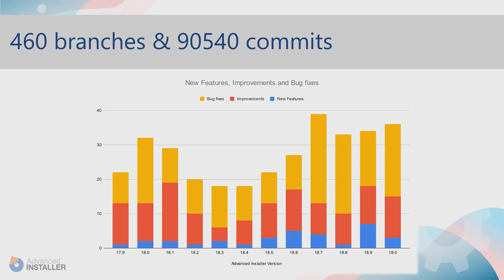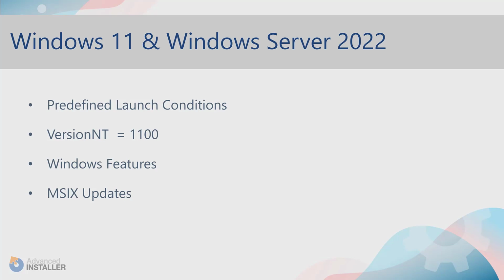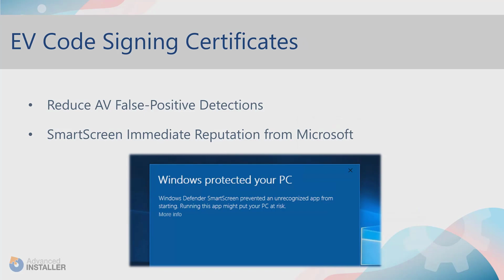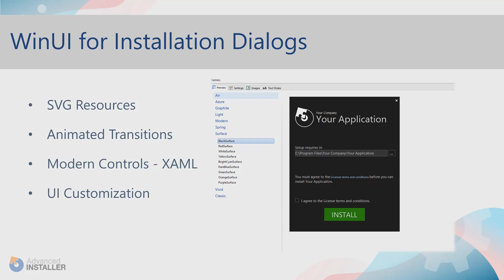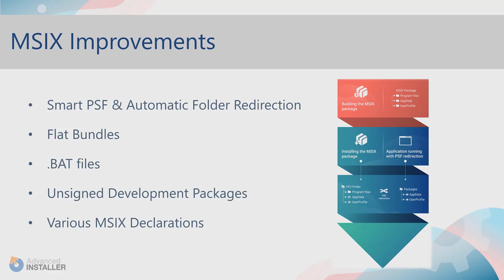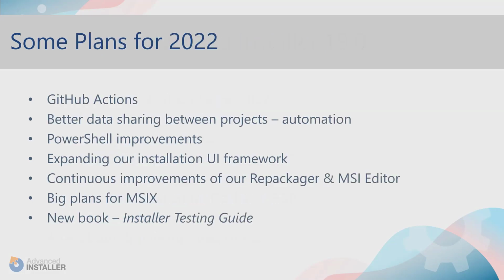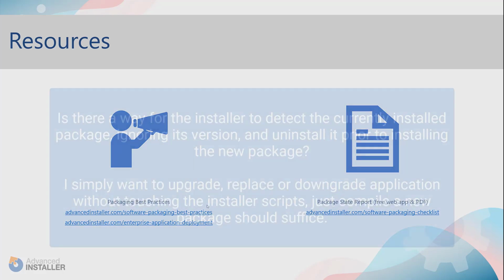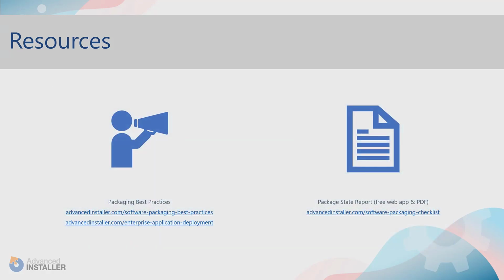Webinar - Advanced Installer 2021 Rewind | Top 10 Features and Future Plans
In this webinar, we are taking a look at the most significant changes to Advanced Installer in 2021, as well as our plans for 2022Rewind.

2021 was a very productive year for our team. After 460 branches & 90540 commits in our Git repos, we stay true to our mission and provide our users with an efficient and secure packaging tool.

We've also added tons of different UserGuide pages and updated existing ones, launched a new free book called MSI Packaging, and released over 50 new videos on our own AdvancedInstallerYouTube channel to go along with our new features and upgrades.

Our host is Bogdan Mitrache - VP of Product at Advanced Installer for the last decade, you know him from our previous webinars, and he is co-author of the 🎁MSIX Packaging Fundamentals ebook together with Tim Mangan and Kevin Kaminski.
00:00 | Introduction

03:02 | 2021 Overview

05:10 | MSI Packaging Training Book

06:46 | Windows 11 & Windows Server 2022

10:35 | Visual Studio 2022 & .NET Core Deployment

12:46 | EV Code Signing Certificates

15:26 | PowerShell v7 & New COM Interfaces

17:50 | WinUI for Installation Dialogs

19:45 | Repackager Integrations

21:47 | MSIX Improvements

27:10 | Some Plans for 2022
‣ SUBMITED QUESTIONS:

29:28 | Is there any events for on Before install to make the custom registry entry?

30:27 | I've tried to package a legacy application called AudioConsole. Initially the MSIX package gave an error message...Can you give me some info on this?

31:58 | Our developers develop Python code using Anacoda. Your site has 2 blog posts

32:49 | Can you explain your Pricing Model? I am also interested in a demo.

34:56 | Is there a way for the installer to detect the currently installed package, ignoring its version, and uninstall it prior to installing the new package? I simply want to upgrade, replace or downgrade application without touching the installer scripts, just compile a new package should suffice.

36:48 | How to uninstall a prerequisite bundled up in my application install when my application is being uninstalled?

37:57 | Can you please provide me an e-mail address were I can send you more details about this topic?

38:35 | Contact Info

▬▬▬▬▬▬  Ebooks &  Resources  📚 ▬▬▬▬▬▬